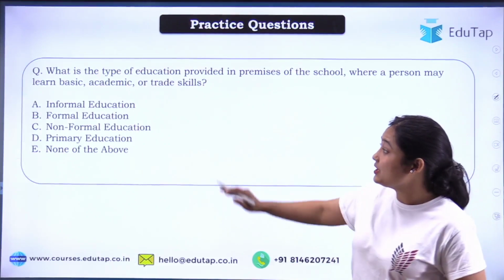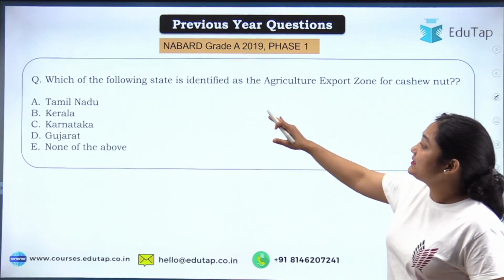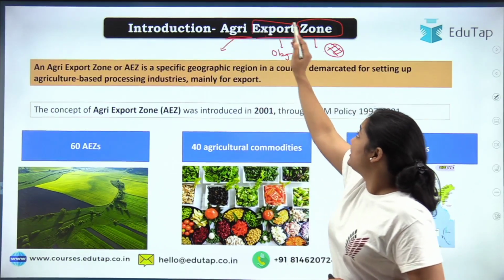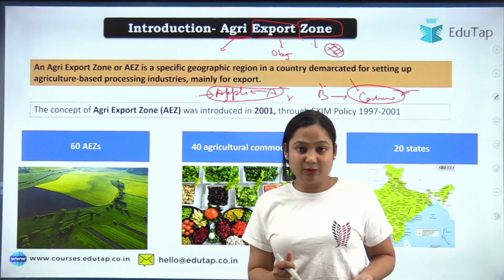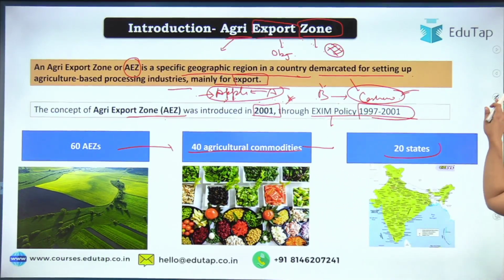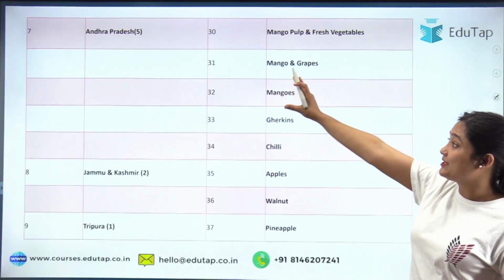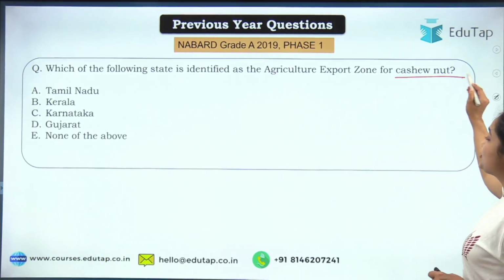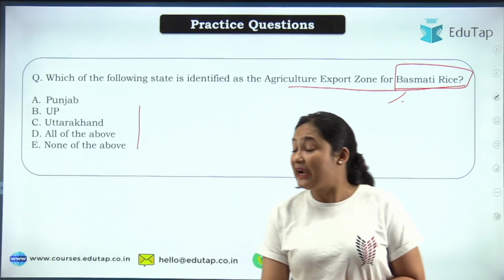ARD Static Syllabus Revision PDF | Important topics MCQ | NABARD Grade A Phase 1 & 2 Preparation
In this session, we are going to discuss ARD Static topic of Agriculture Economics (Lecture 19).

SEBI Grade A + PFRDA Grade A + NPS Grade B